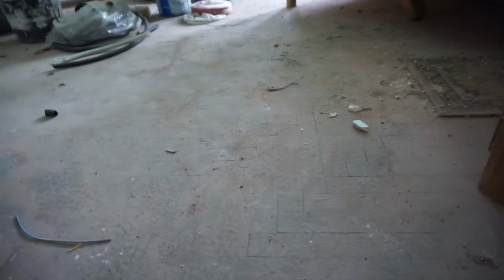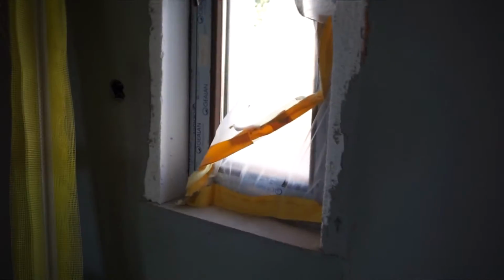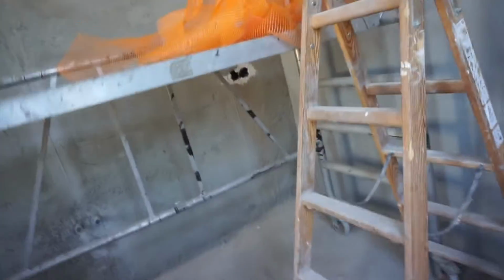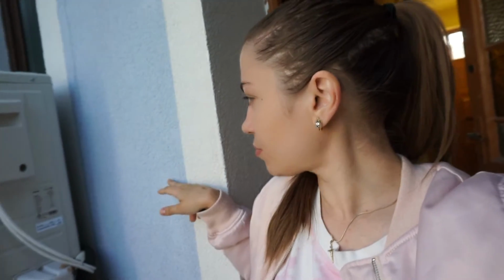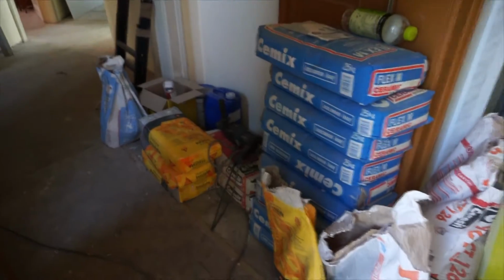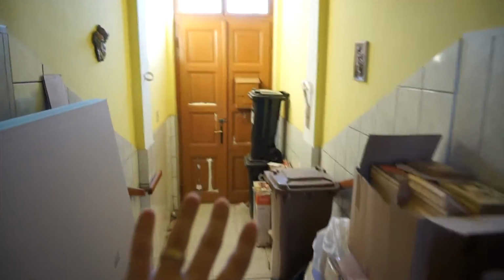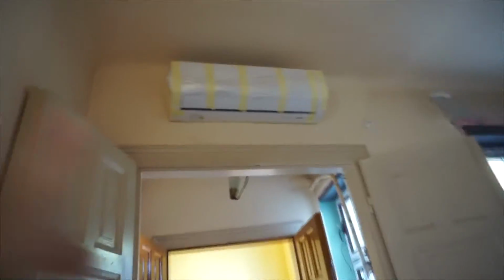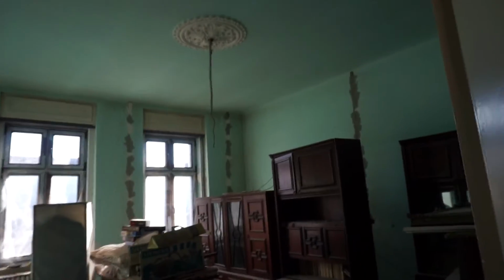We Are Renovating Our 100 Year old House Vlog Episode 3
Follow our journey as We Are Renovating Our 100 Year old House . We tore apart some walls , we rebuild others ,  we had A LOT of problems with the workers , that's why this video was  filmed last year  .

 💝 Hi , my name is Lorena and I am a professional Makeup Artist , got a Diploma in Economics but my main passion is everything beauty, fashion & lifestyle related .

  💝 My main goal is to create a beautiful community where you can learn makeup tricks , makeup hacks , makeup tutorials , fashion tips , cleaning motivation , lifestyle videos  .

Here's how to know if this channel is for you :

Are you looking to perfect your makeup skills ?
Would you like to know how to apply makeup correctly ?
Are you passionate about perfumes ?
Would you like to have a place were you can see honest reviews , makeup product comperisons ?

If you answeared yes to any of these , then you belong in this educational , positive-minded community !